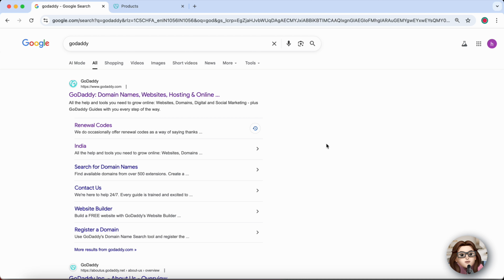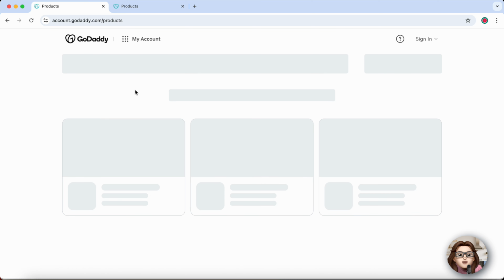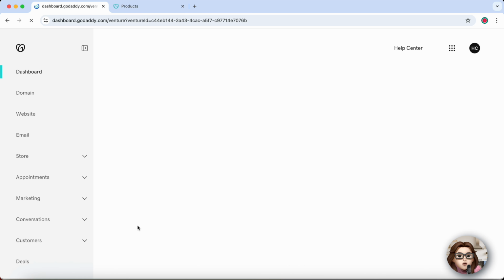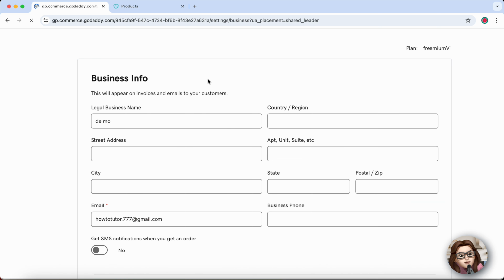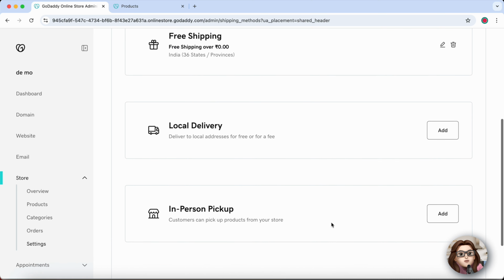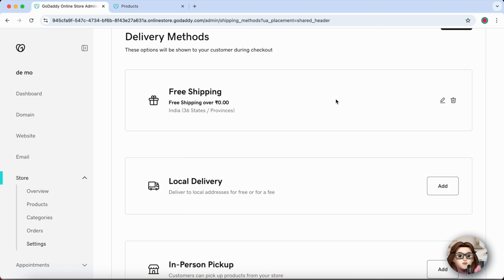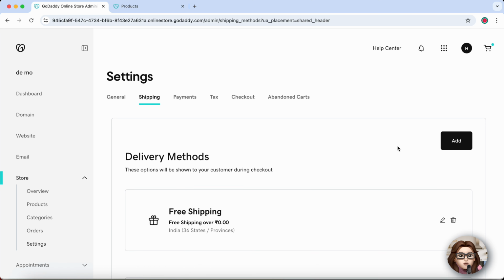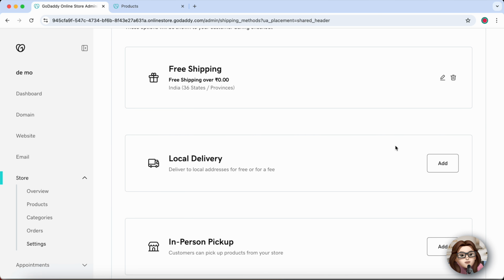How to Set Up Shipping in GoDaddy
In this video, you’ll learn how to set up shipping in GoDaddy so you can start delivering products smoothly from your online store. Whether you’re selling physical products, managing an eCommerce website, or launching your first GoDaddy Online Store, setting up shipping correctly is essential for accurate pricing and customer satisfaction.

We’ll walk you through the entire shipping setup process inside your GoDaddy dashboard. This tutorial also explains how to configure domestic and international shipping, helping you reach customers worldwide.

You’ll learn how to connect shipping options to specific products, adjust shipping costs based on order size or location, and display shipping fees clearly at checkout. We’ll also cover common shipping issues GoDaddy users face, such as incorrect shipping rates, missing delivery options, or shipping not showing during checkout—and how to fix them quickly.

This guide is perfect for small business owners, dropshippers, and beginners using GoDaddy for eCommerce. By setting up shipping properly, you can avoid order confusion, reduce cart abandonment, and provide a better shopping experience for your customers.

By the end of this video, you’ll know exactly how to set up shipping in GoDaddy, customize shipping rules, and manage delivery options confidently.

This video shows you How to Set Up Shipping in GoDaddy Easily! Watch this Video till the end to learn How to Set Up Shipping in GoDaddy.

Were you able to figure out How to Set Up Shipping in GoDaddy? Share this with your friends who want How to Set Up Shipping in GoDaddy.

Problem Solved in this Video-:

What Do you Think of How to Set Up Shipping in GoDaddy?